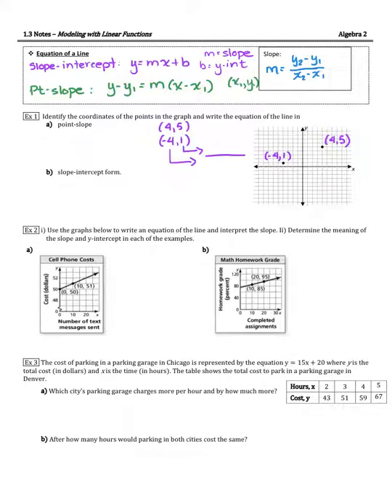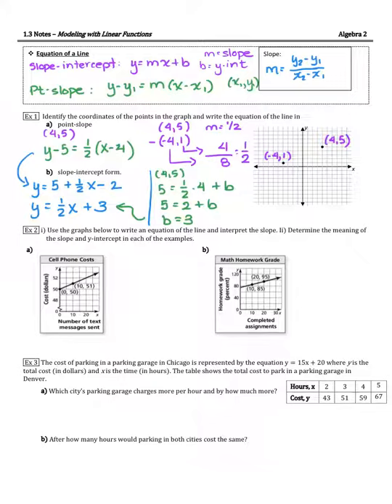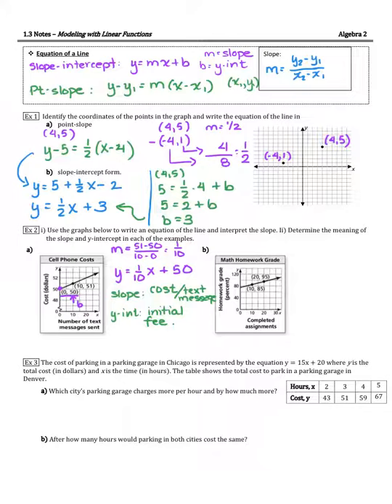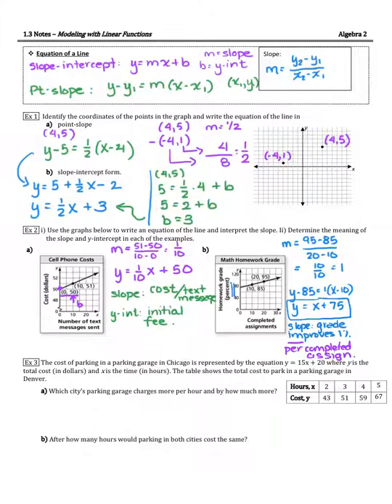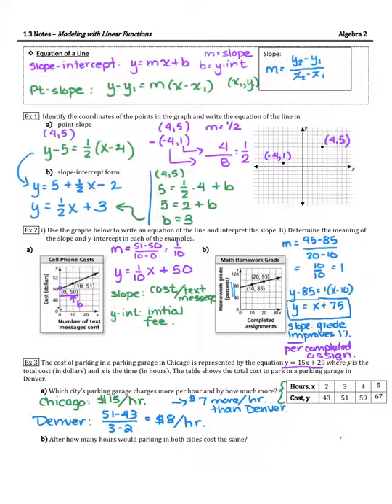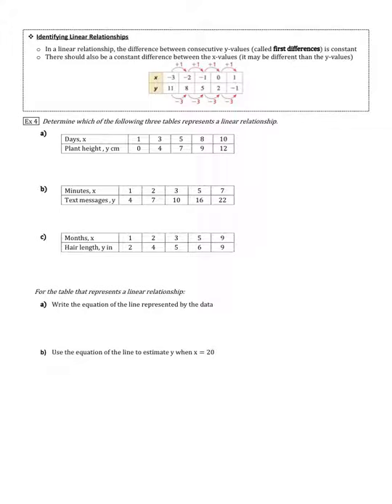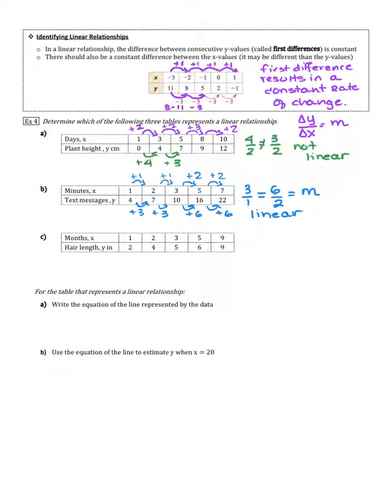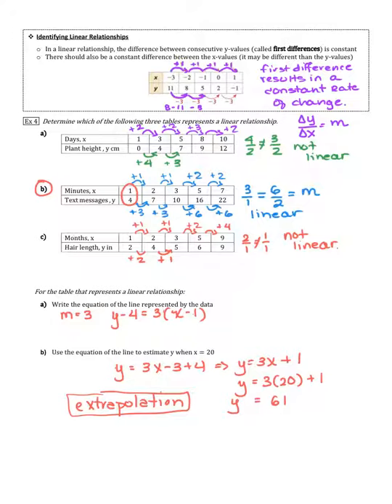A2 1.3 Modelling with Linear Equations